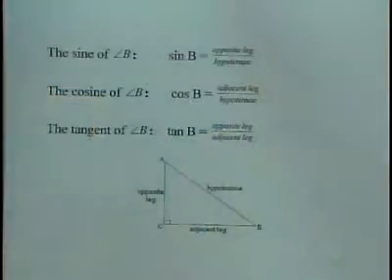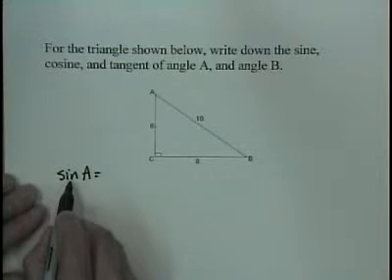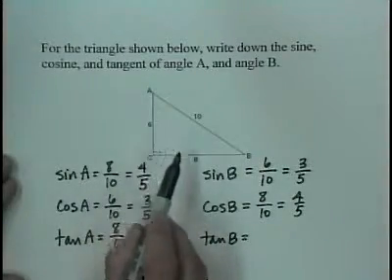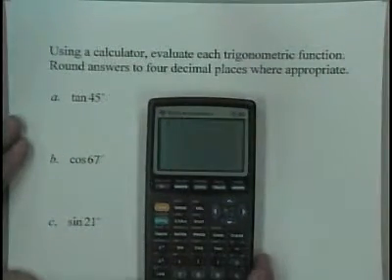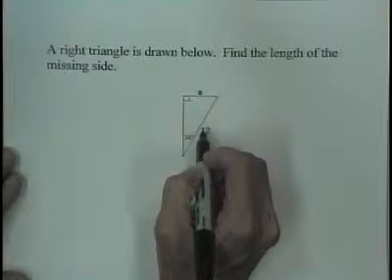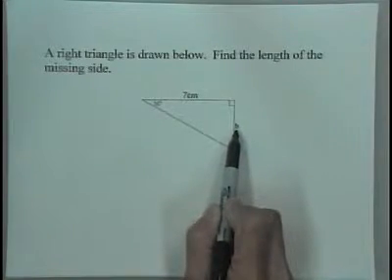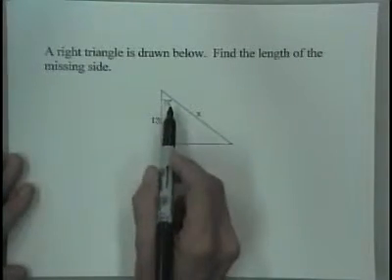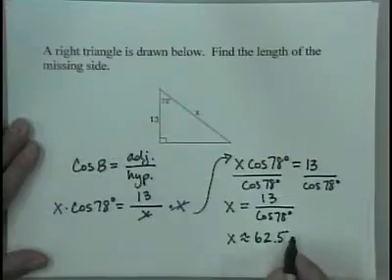MTH65 section 4 6 Part a